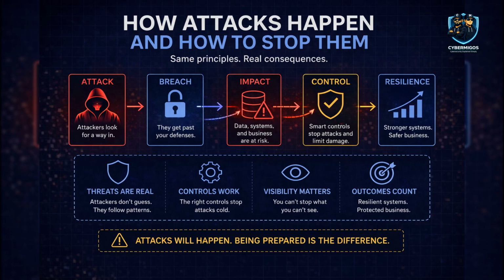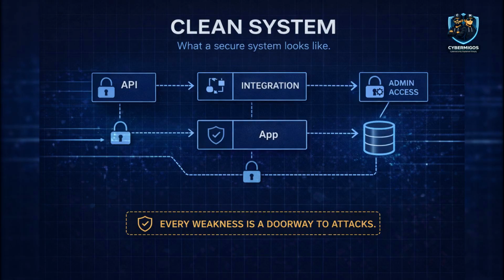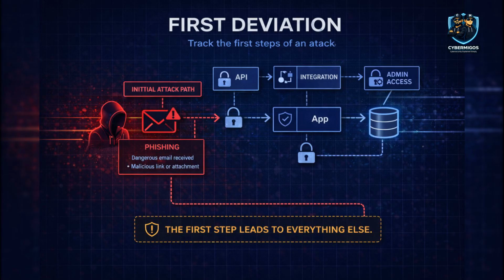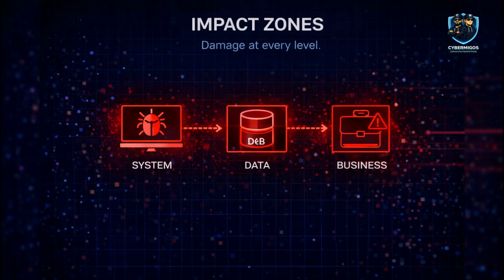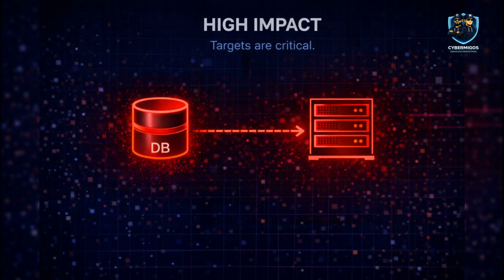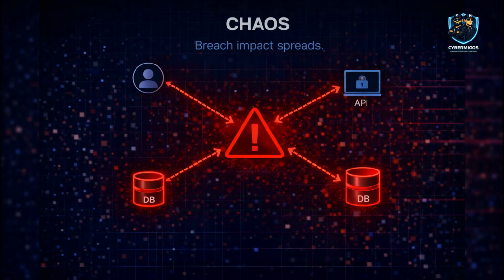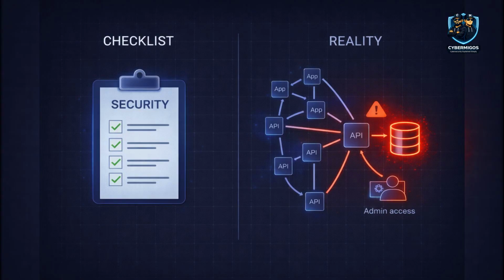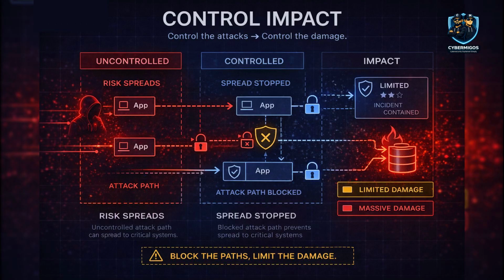How Threat Modeling REALLY Works And Why Most Get It Wrong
Most threat modeling focuses on identifying risks.

But real threat modeling is about understanding how those risks move through your system.

In this video, we break down how attackers actually think — not in components, but in paths — and why understanding entry, movement, and impact is critical to protecting what matters.

You’ll learn:

Why systems aren’t static — they’re constantly evolving
How attackers move through applications, APIs, and integrations
Why stopping entry isn’t enough
How to control risk by limiting movement and impact

If you want to understand cybersecurity the way real teams think about it — this is where it starts.

Welcome to CyberMigos — cybersecurity made simple.